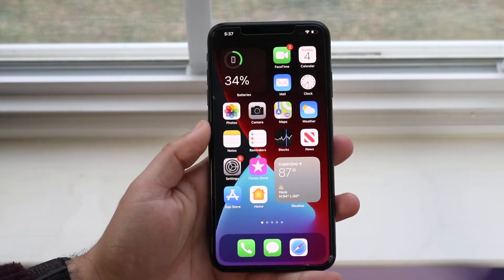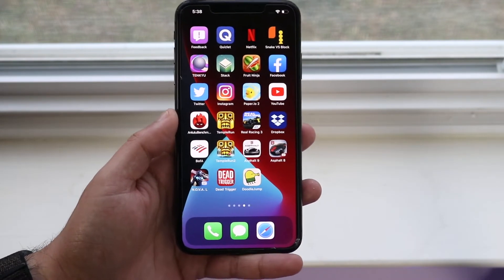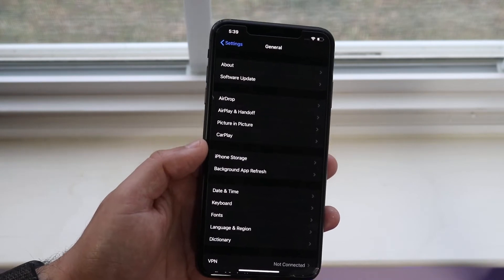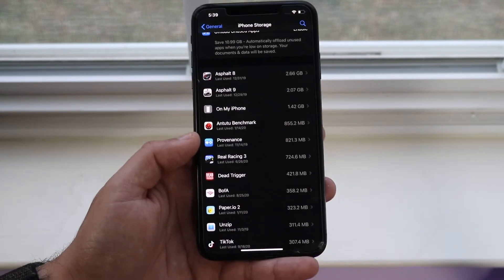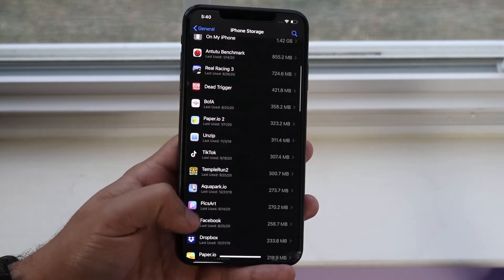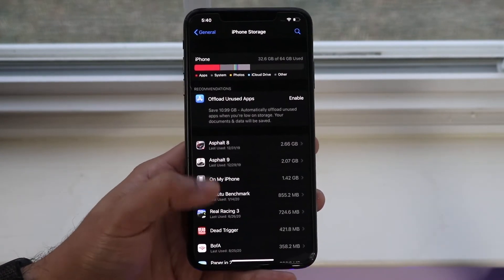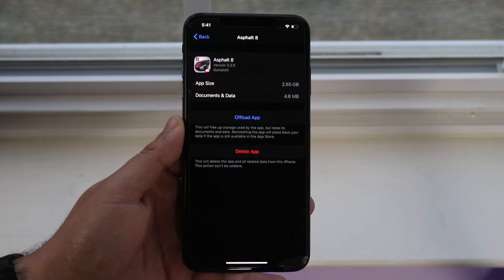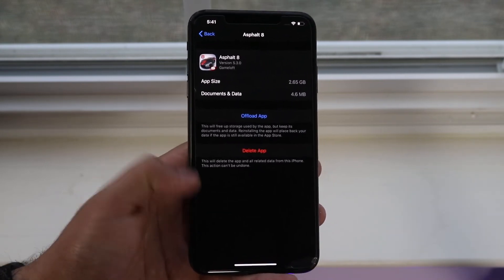How To Easily Get More Storage On iOS 14!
Here is exactly how to save a ton of storage on any iPhone running iOS 14!